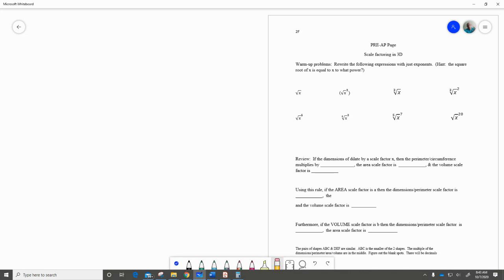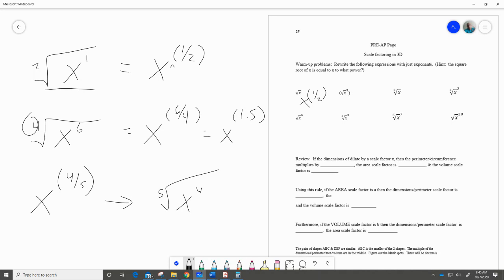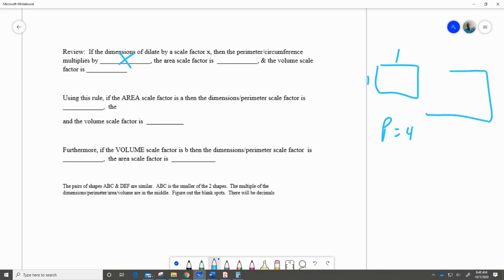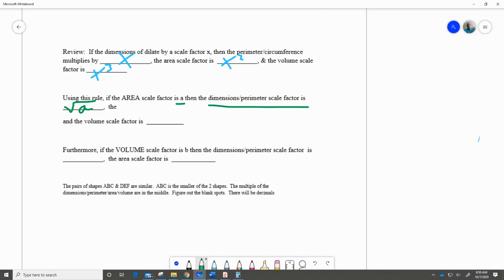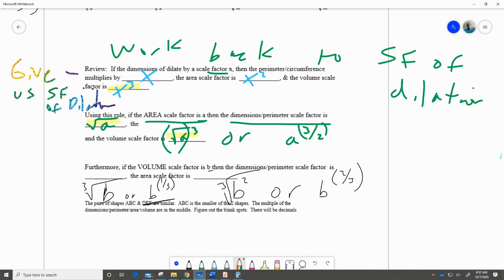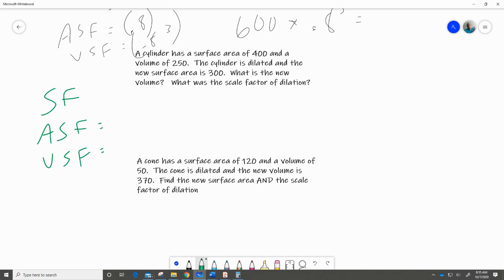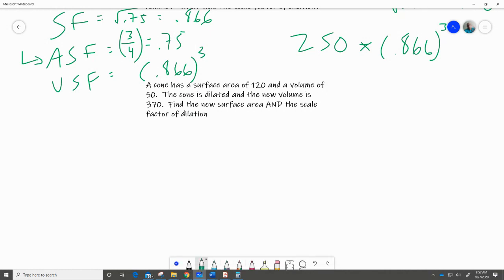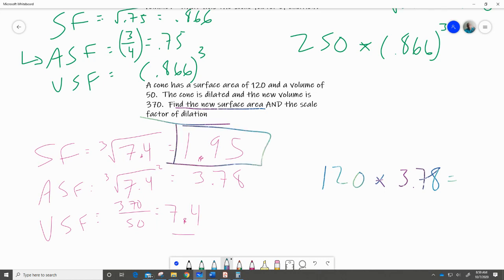Laws of Exponents + Scale Factoring